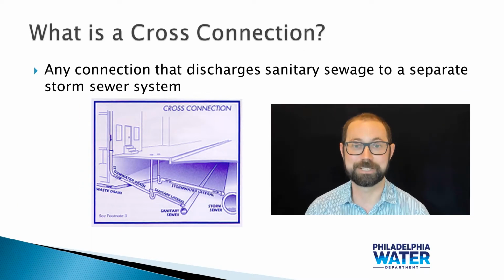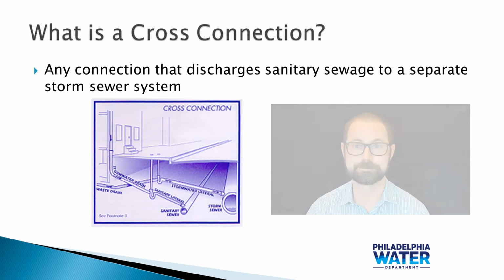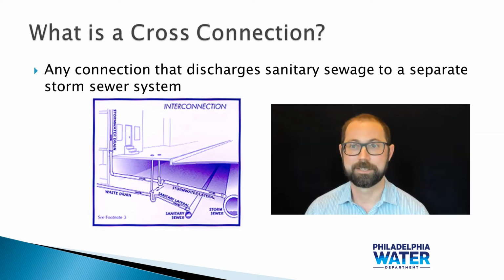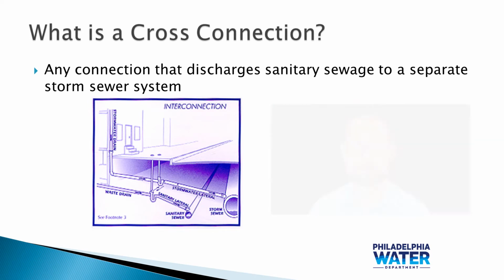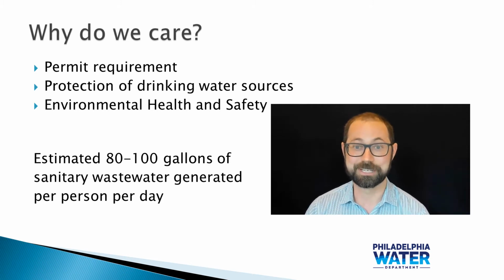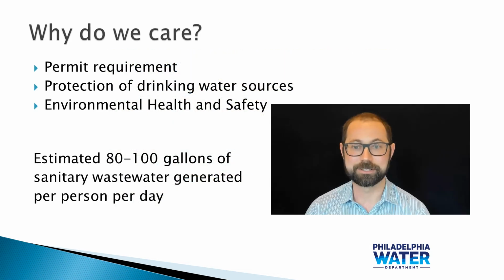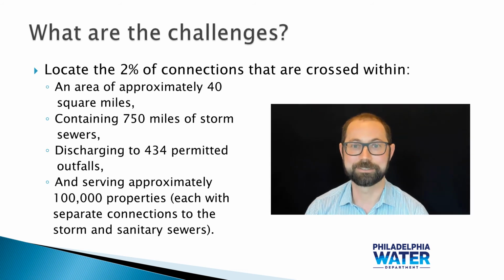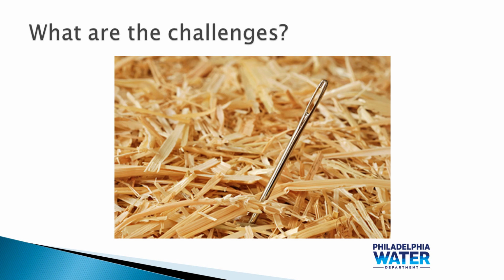CCD Improvement Challenge Part 1